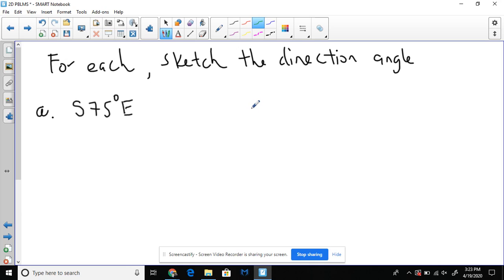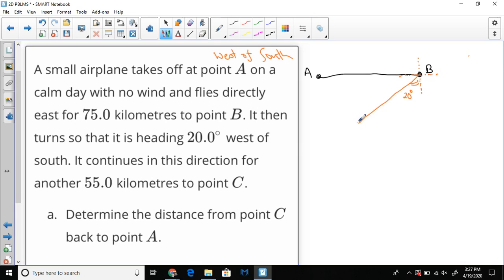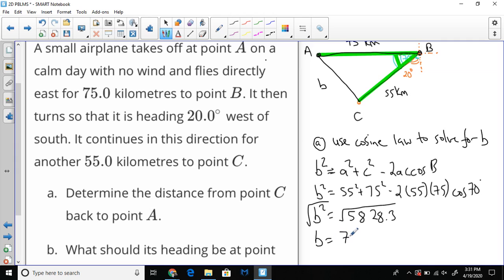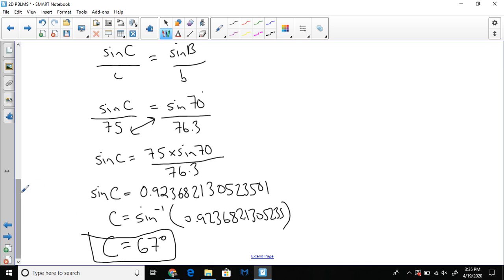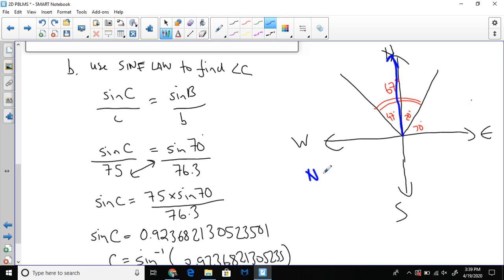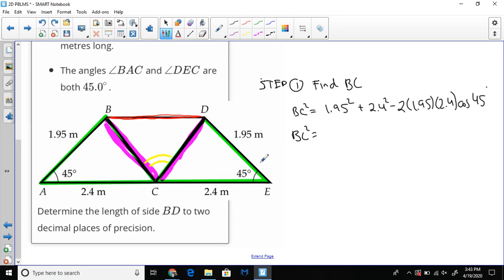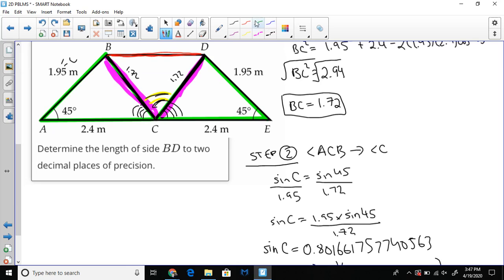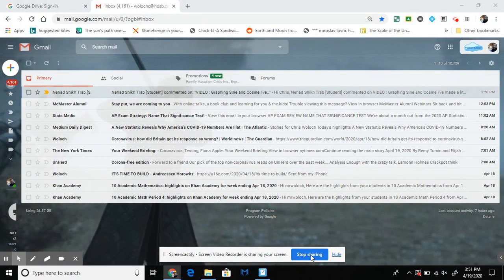2D Word PRBLMS Part II